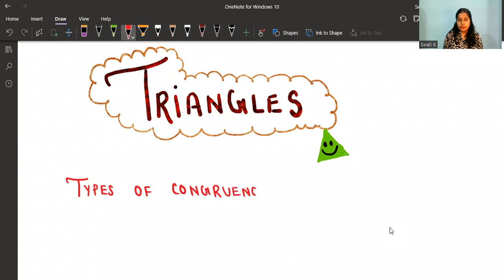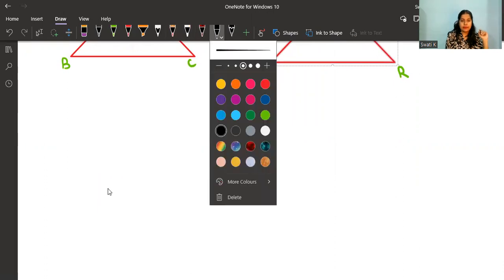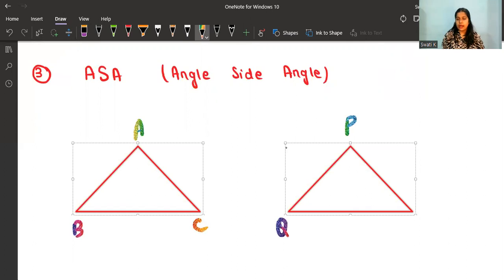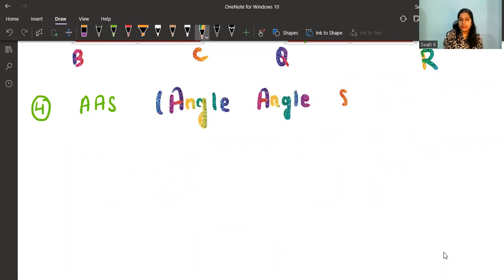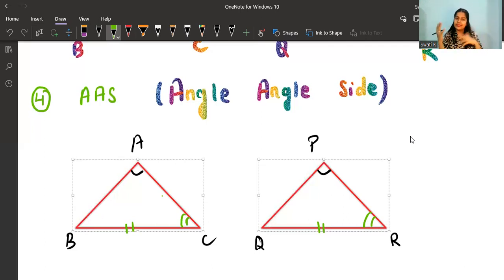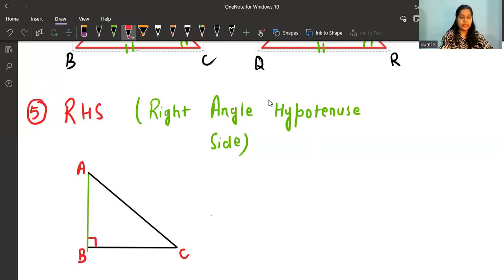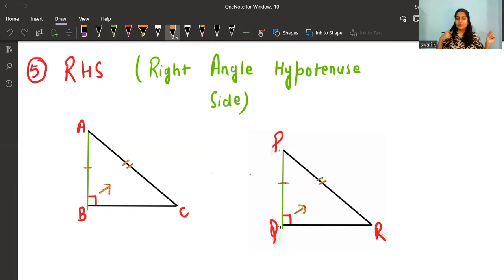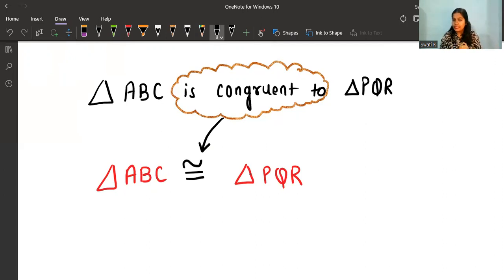Easy Explanation of Types of Congruent Triangles and Similar Triangles PART1